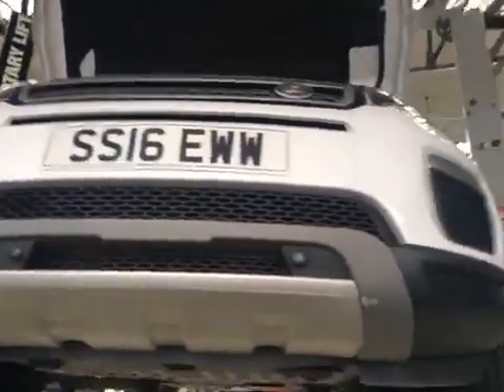VHC - 11557 - SS16EWW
Vehicle Healthcheck Video - Jobnumber: 11557 - Registration Number: SS16 EWW